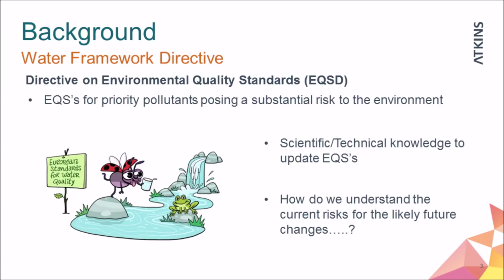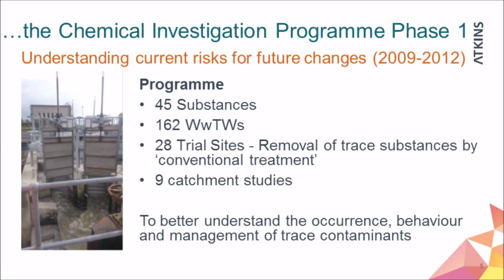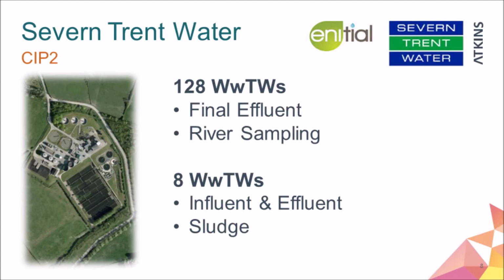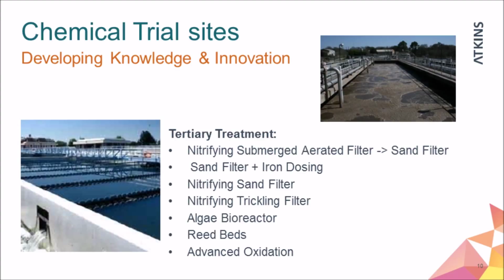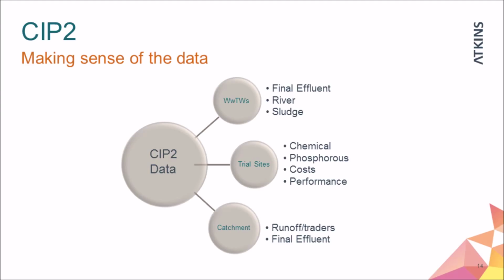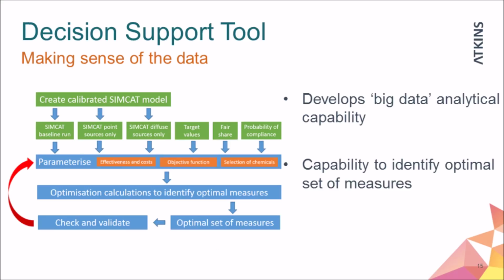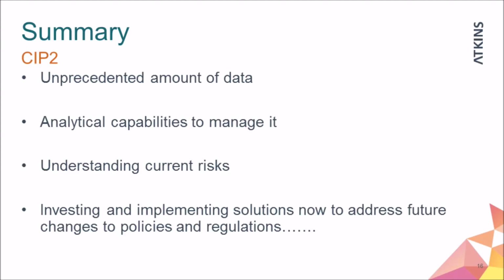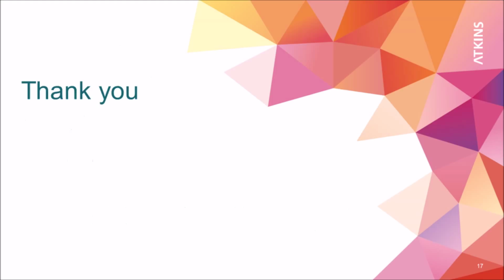CIWEM CSB 20160316 LizCoulson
Liz Coulson (Atkins, Severn Trent Water) present work related to the Chemical Investigation Programme at the Evening Seminar hosted by Dr Helen Gavin on behalf of the Oxford Water Network and the CIWEM Central Southern branch, on 16 March 2016.